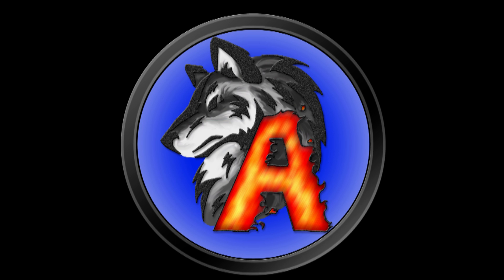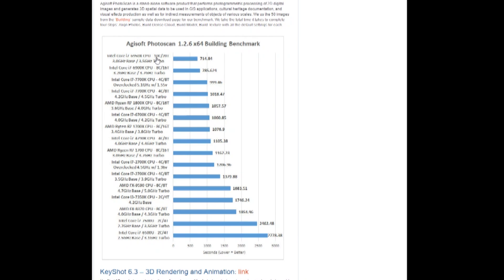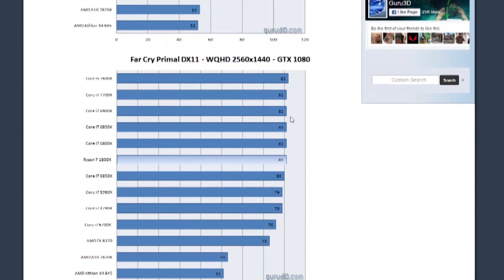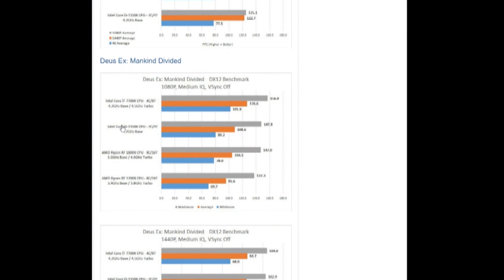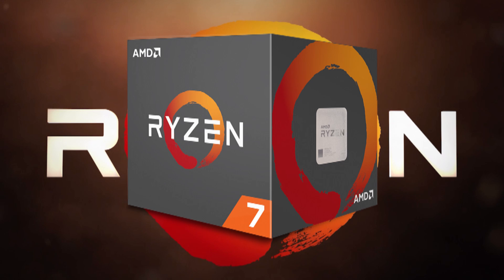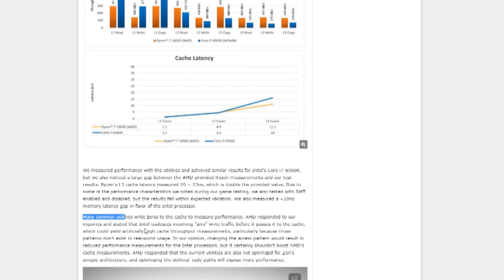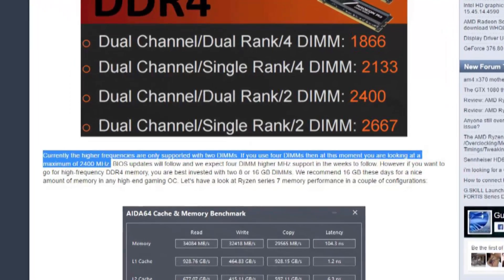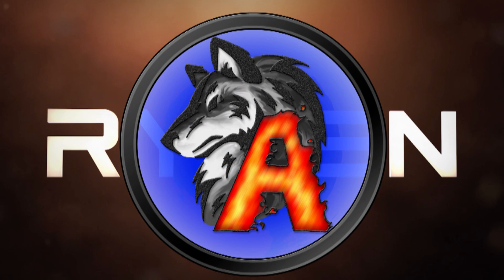AMD Ryzen - Analysis at Launch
With the recent release of AMD's new CPU, Ryzen, reviewers have mixed feelings, most unanimously against Ryzen for gaming regardless of huge performance turnouts in the high-end desktop/workstation space. But why? What is flawed with Ryzen and why does it not stack up against Intel's CPUs? Let's dig in.